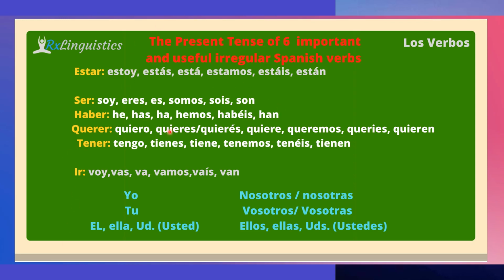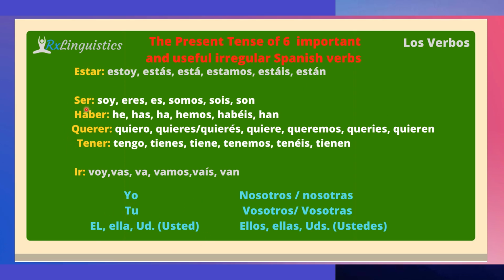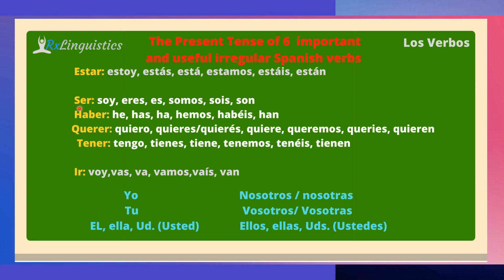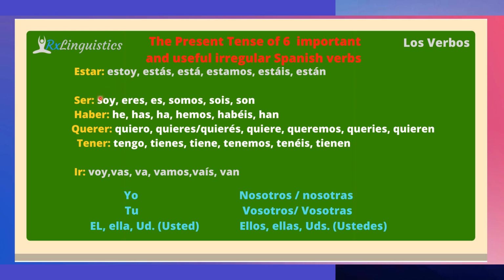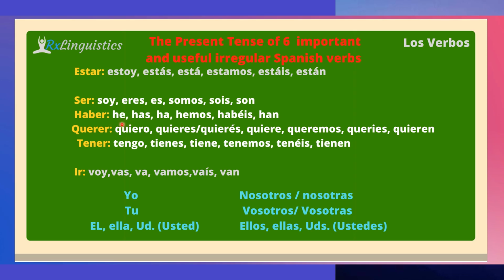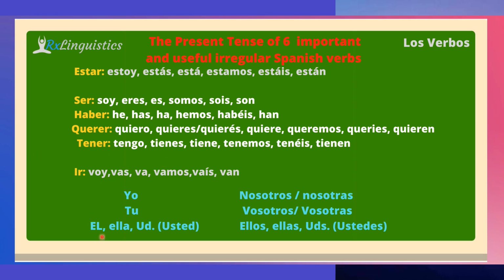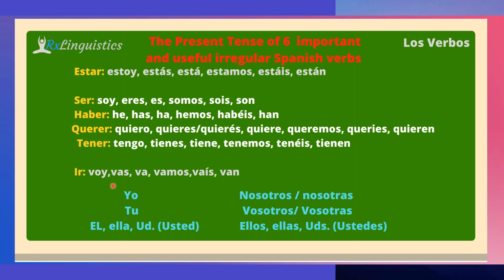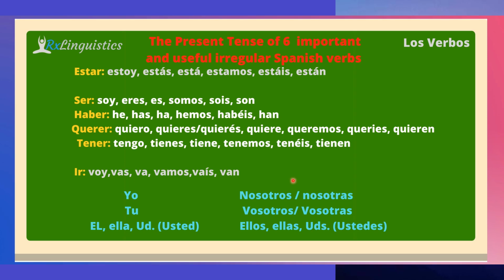Learn Spanish Verbs for Beginners | Part 2: Spanish Present Tense of important Irregular Verbs...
Learn Spanish Present Tense of Irregular Verbs with RxLinguistics. This Spanish grammar lesson teaches the beginning Spanish learner the present tense of many irregular verbs. Here you will learn the Spanish present tense of verbs such as “ser”, “estar”, “haber”, “tener”, etc.
RxLinguistics teaches Medical Spanish to nurses, doctors, pharmacists, dentists, medical assistants, and other allied health professionals.